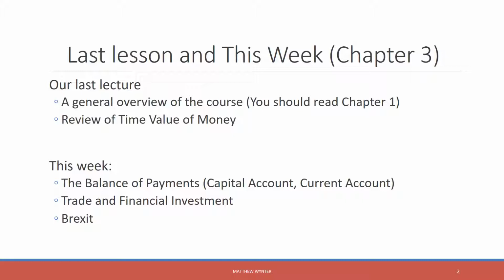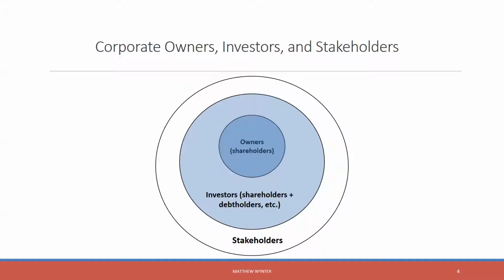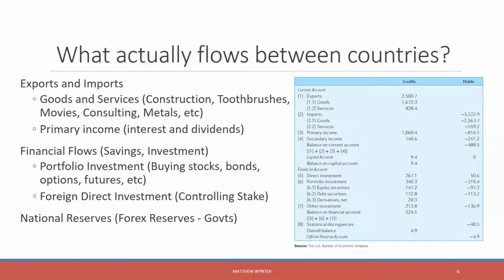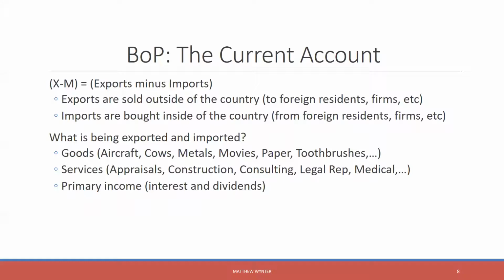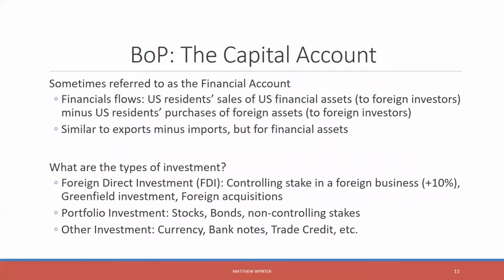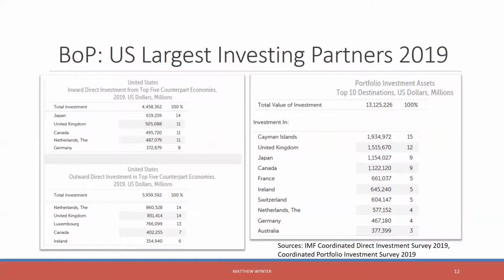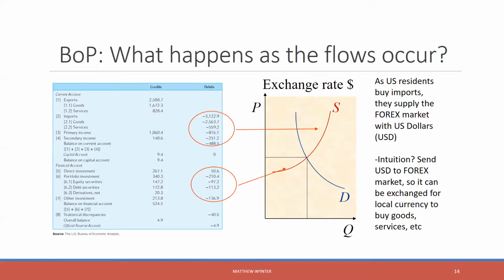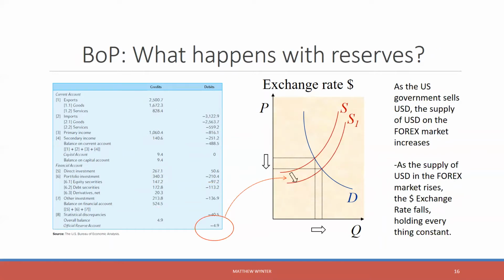bus331 balance of payments brexit part1